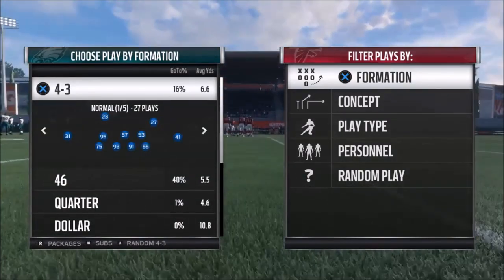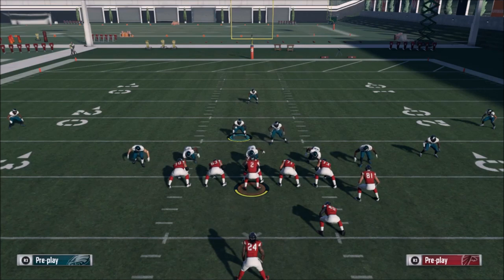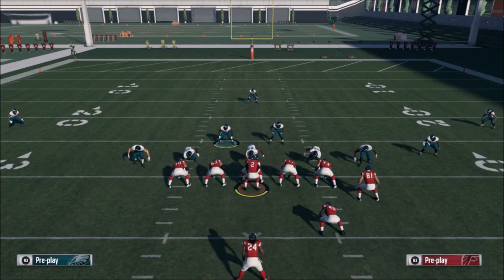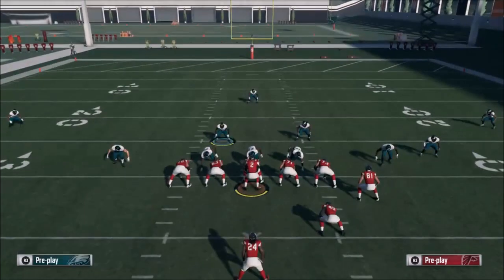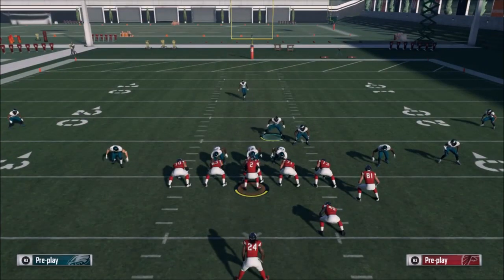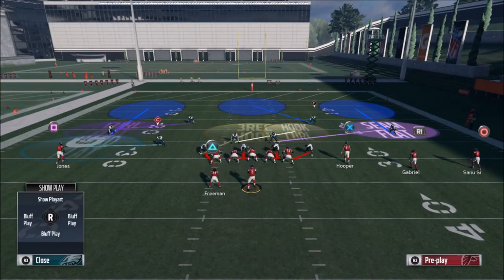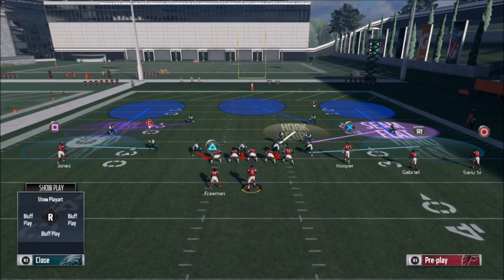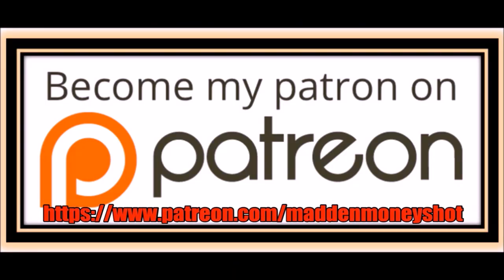EASY TIPS TO MAKE ANYONE A BETTER DEFENSIVE PLAYER! HOW TO STOP RUN & PASS! MADDEN 18 TIPS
easy tips to being a better defensive player.